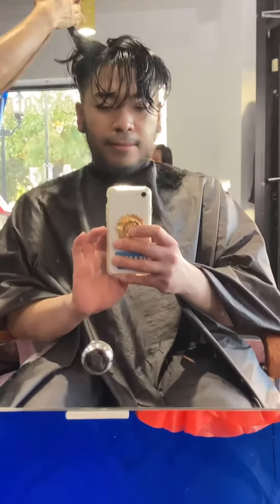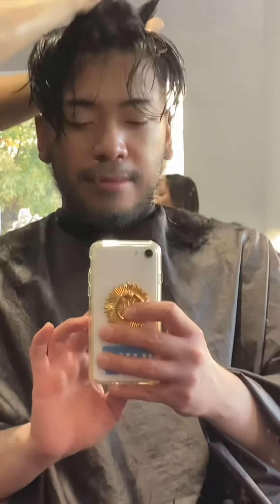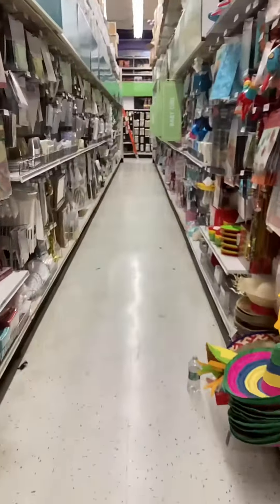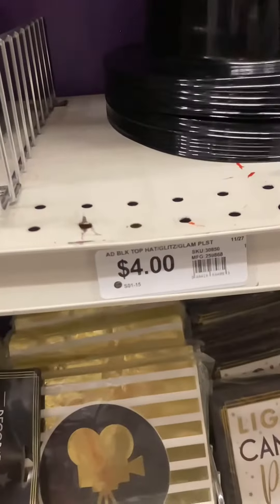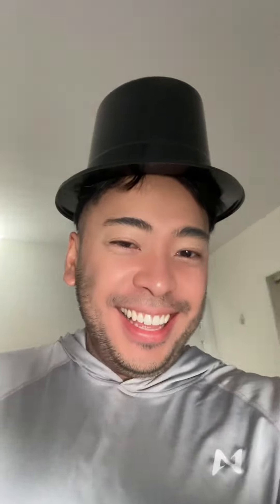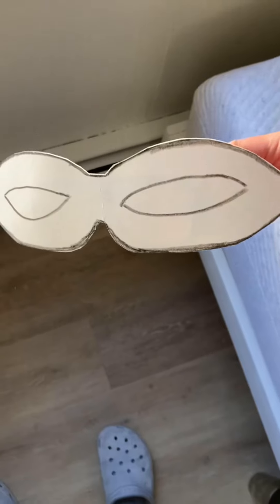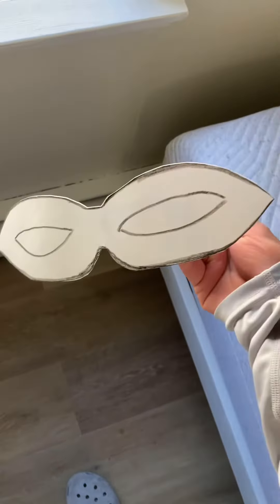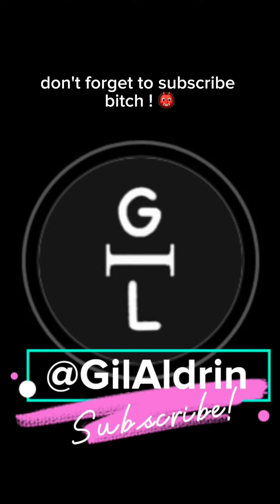Quick ‘n Easy costume | Tuxedo Mask